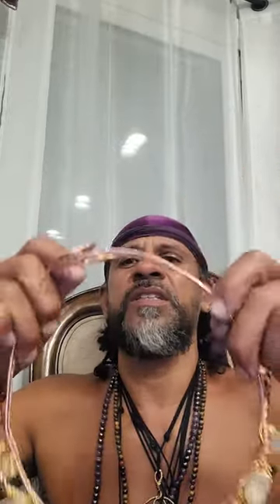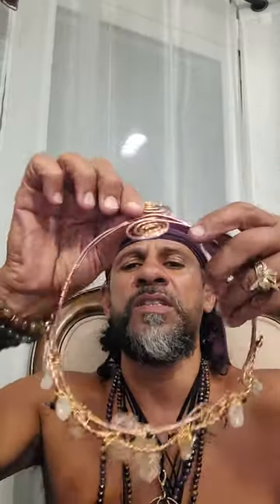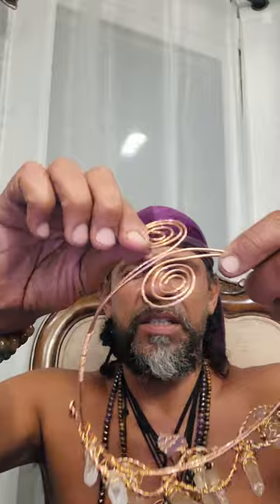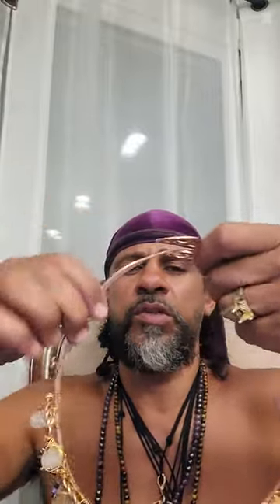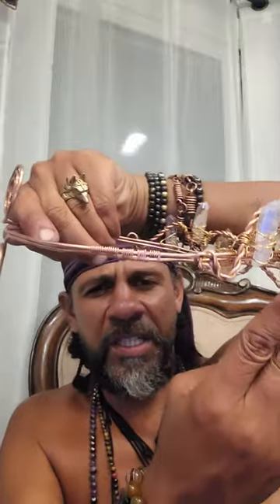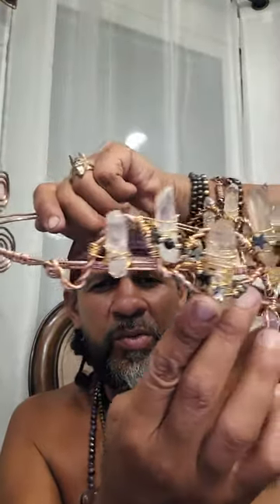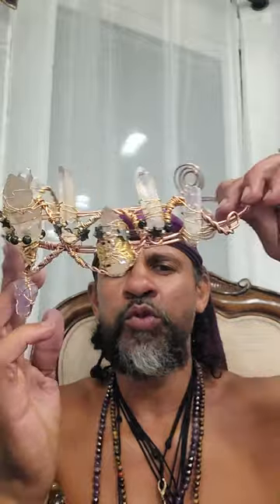Crystal Copper Crown Get yours Today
to order your crown